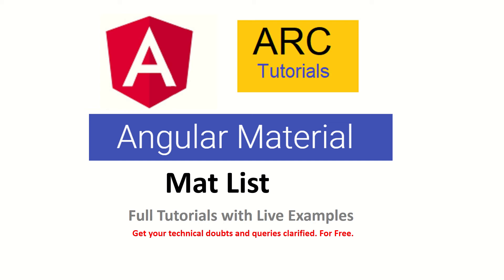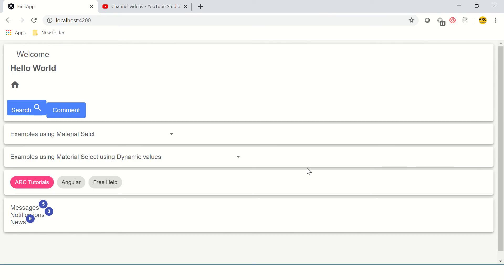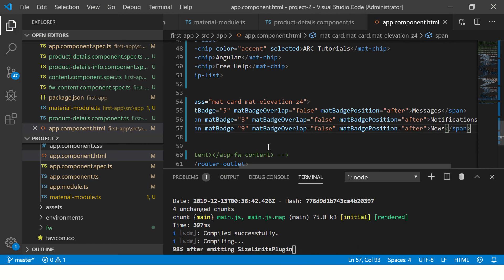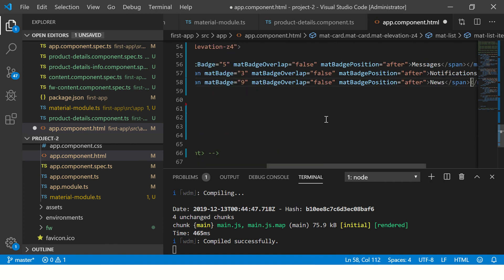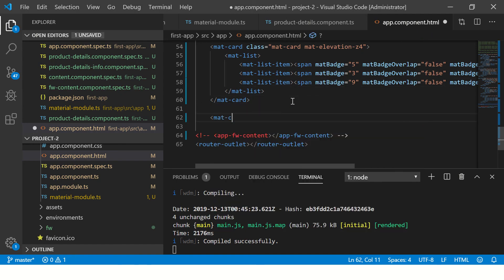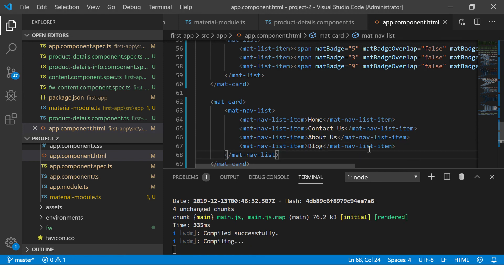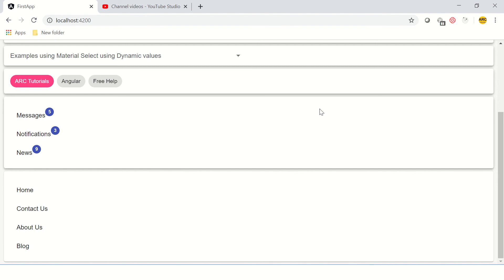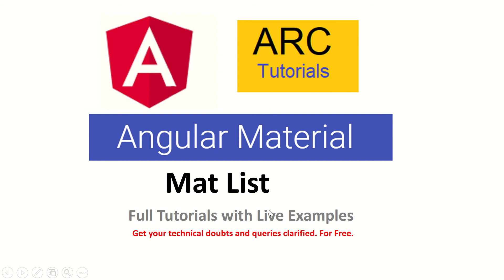Angular Material Tutorial - Angular Mat List Tutorial | Angular Tutorials For Beginners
angular 8 test tutorials, angular 8 testing tutorials, angular for beginners, angular 8 test tutorial
angular tutorial for beginners, angular 8 beginners tutorial, angular beginners tutorial, angular testing, angular unit tests, angular e2e tests, angular test coverage, angular 8 test code coverage tutorial
angular full tutorial series, angular tutorial beginners, angular beginners testing, angular unit test tutorial, angular 8 testing tutorials, angular 2019 tutorials, angular bootstrap tutorial, angular material tutorial, angular interview questions

3. Install Bootstrap Framework in Angular 8 Apps | How to Use Bootstrap Angular app| ARC Tutorials

8. How to run Angular 8 Applications using CLI | Angular 8 CLI Full Tutorial Series | ARC Tutorials